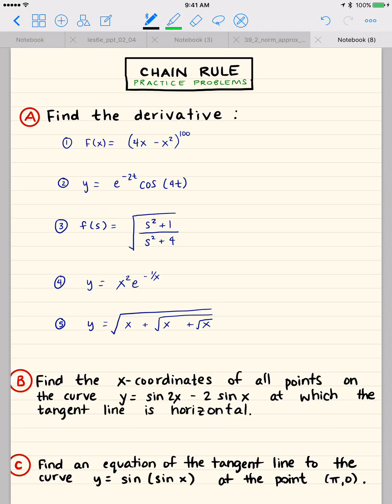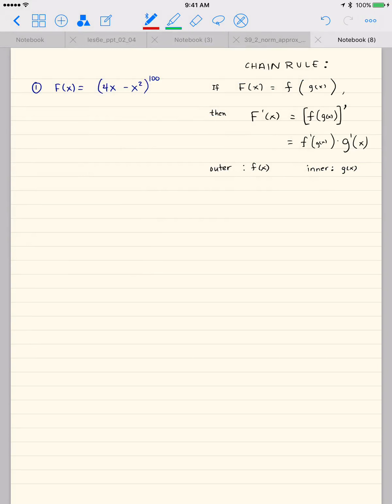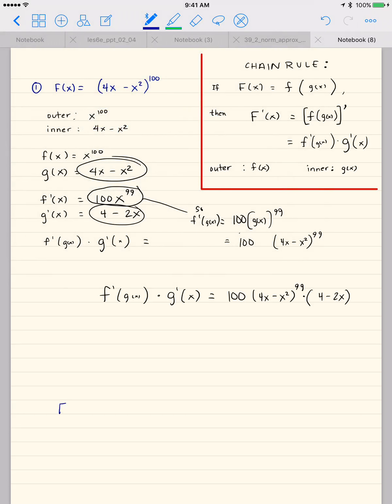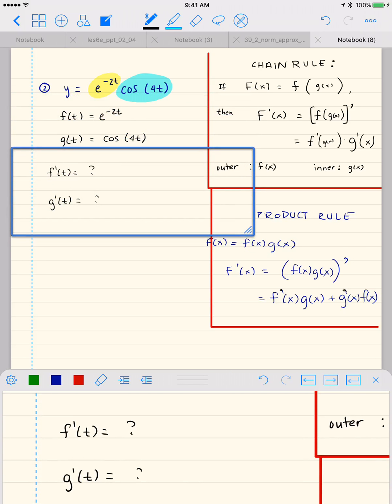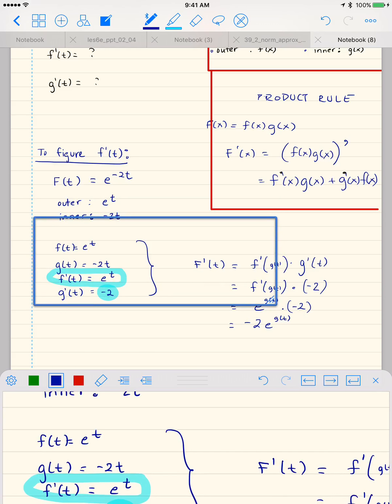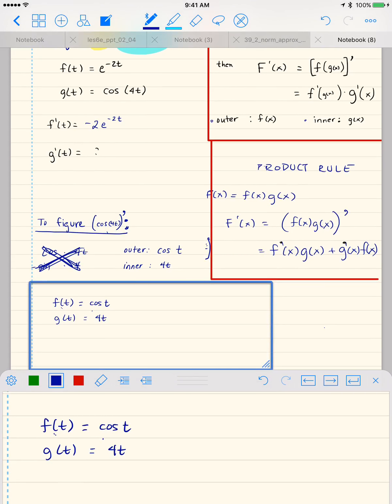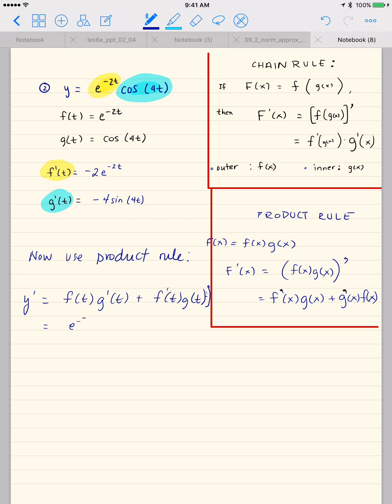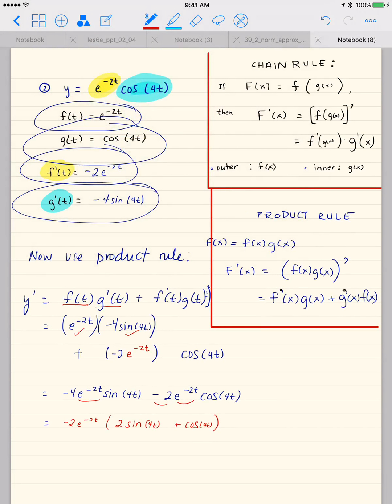Chain Rule (1 of 3)